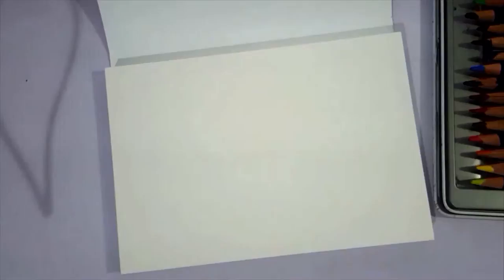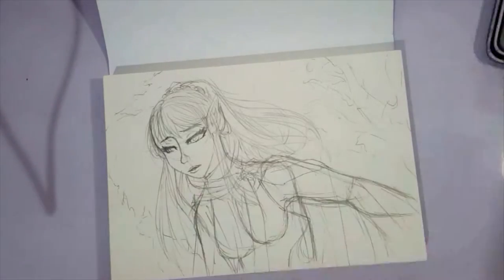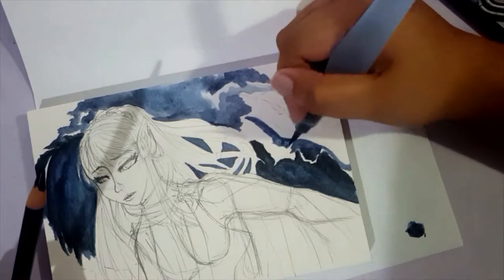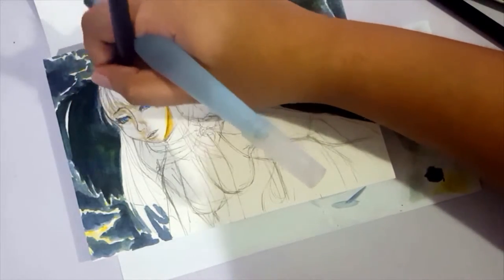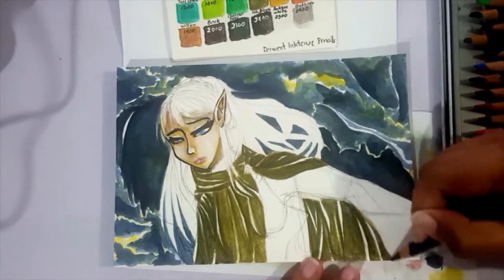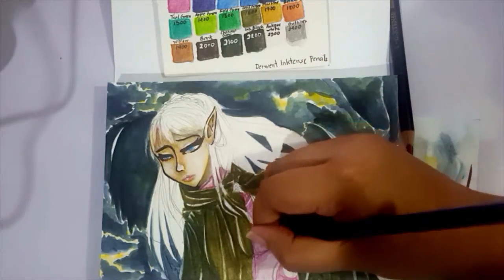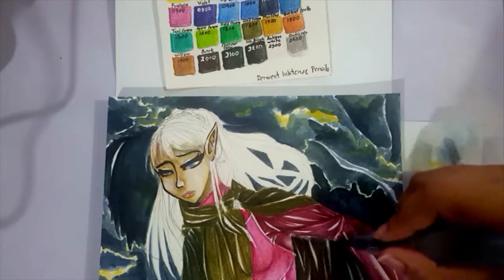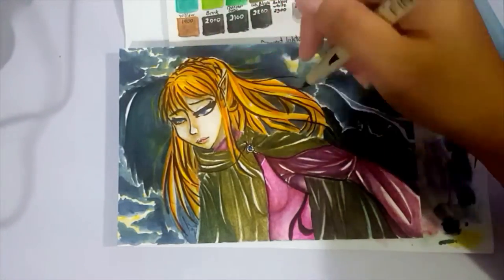Escape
Didn't really plan out how I wanted this piece to turn out but it looks kinda cool tbh.
Used Derwent Inktense Pencils

+Heliograph
--- Chris Zabriskie